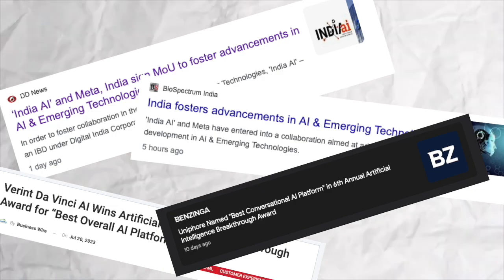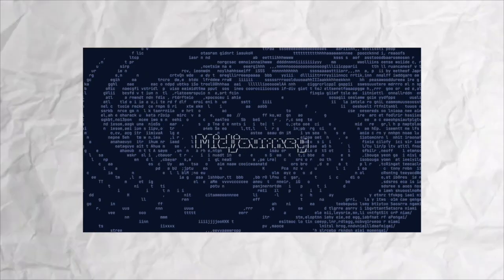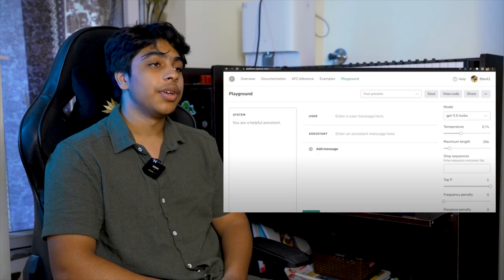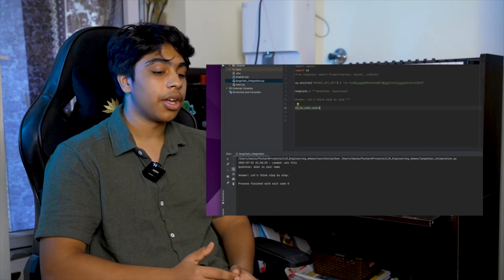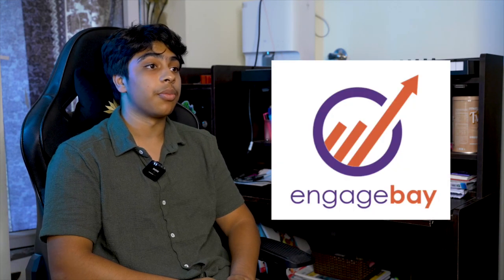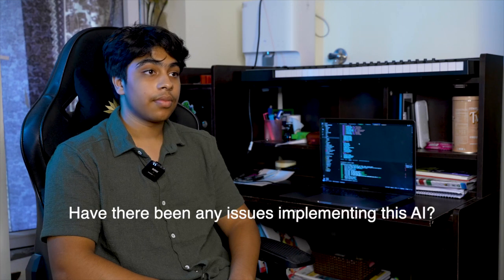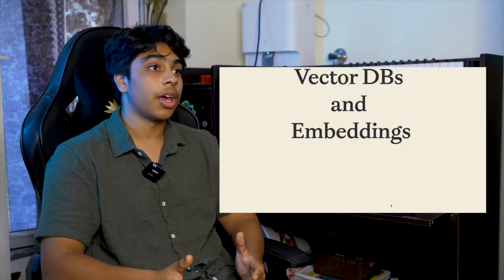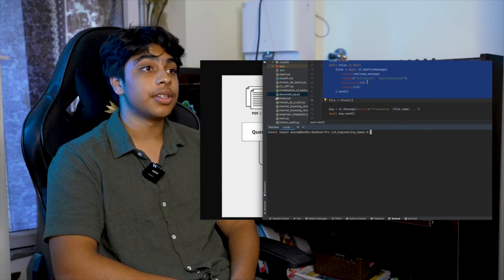Luup.AI - Akshath Nagulapally - Democratizing AI solutions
Akshath Nagulapally is an entrepreneur and the founder of Luup.AI, an AI solution for firms to modernize their web services. He is also passionate about educating others on AI and how to utilize it in a digitalized world.

- Sriram Chundi